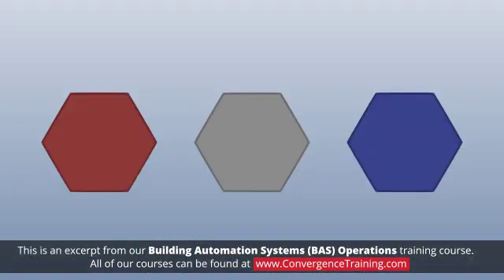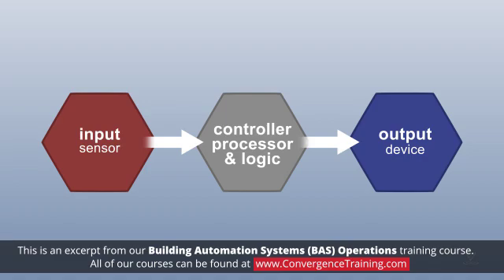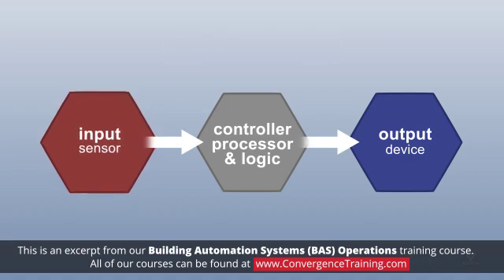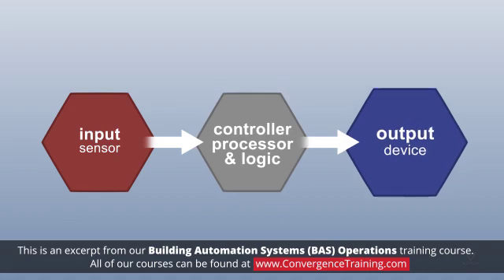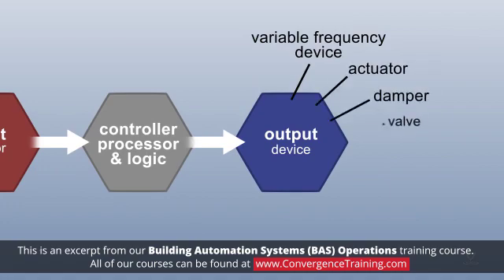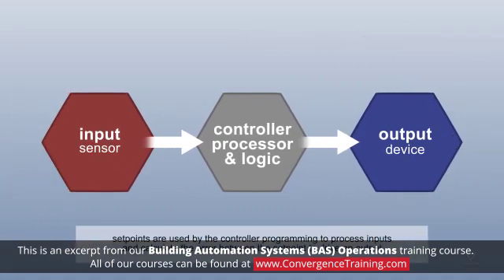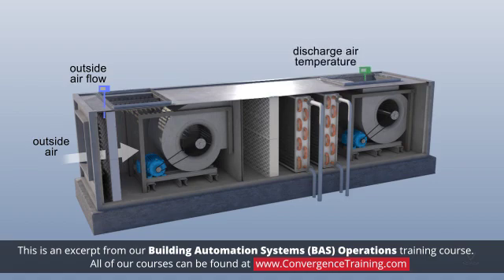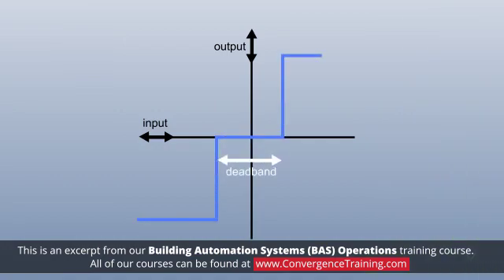Building Automation Systems (BAS) Operations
to view the full video and purchase access to our other Commercial Facilities Maintenance courses.

Building Automation System or BAS Operations are one of the most critical tasks for controlling any building. It allows the facility to quickly identify equipment failures and reduce energy usage by implementing smart controls for the building. This course is intended for building maintenance, HVAC technicians, and facility managers. It will cover the fundamentals of automation equipment and explain how the BAS can assist the user in identifying problems and possible solutions.